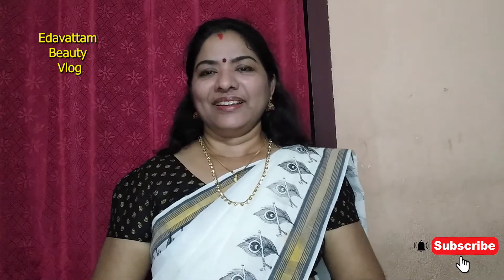Edavattam Beauty Vlog | How to Choose Facial At Parlor Under Skintone | Malayalam